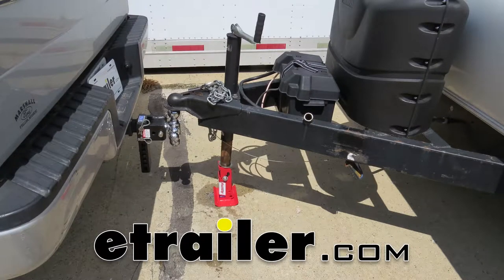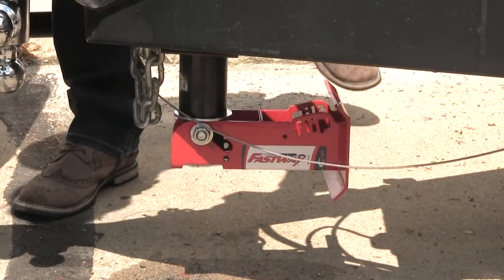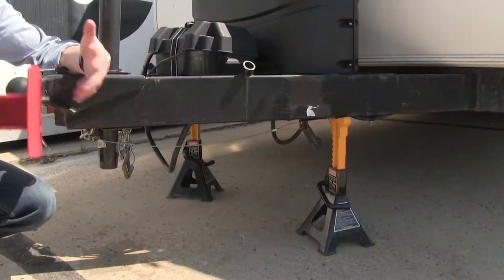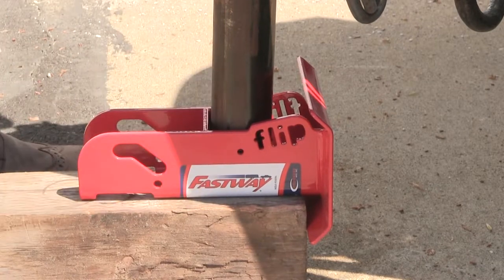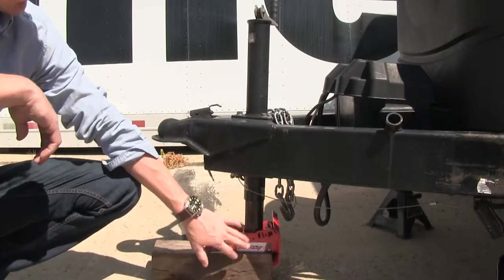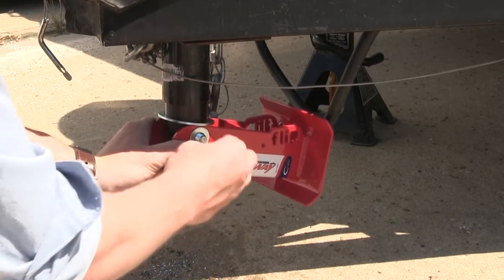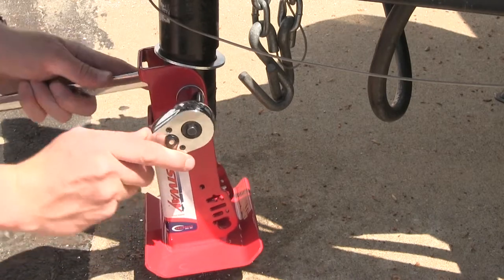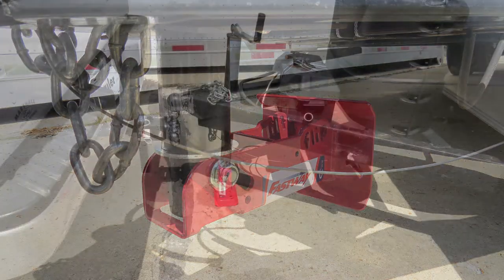etrailer | Fastway Flip Automatic Fold-Up Jack Foot Review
Today we're going to be taking a look at the Fastway Flip Automatic Fold-Up Jack Foot. It's available for 2" jacks with a 4" extension, rated at 1,600 pounds, part number FA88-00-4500. It's also available with a 6" extension, rated at 1,400 pounds, part number FA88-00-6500. For 1 3/4" jacks with a 6" extension, rated at 1,400 pounds, part number FA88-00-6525. Does this setup look familiar Then you need to ditch the wood blocks and do things the fast way. With the flip automatic fold-up jack you don't have to do anything other than raise or lower your jack; it takes care of the rest. You can see as we raise the jack it's going to tuck up nicely underneath our trailer.

As you can see, it's locked into place. You can feel secure with it going down the road. Our foot stays tucked up on its own. When you reach your destination, no blocks of wood; you just lower your jack. It's going to lower into place and provide you that lift you need.

It provides an extra lift so you don't have to spend that strenuous time trying to get your jack down. It comes with a 6" by 4 1/2" foot plate already installed.  No pins or clips needed. It's a permanent installation. It's made out of a sturdy steel construction. It'll work on square or round jacks with a 2 1/4" tube.

Now that we've gone over the features I'll go ahead and show you how to get it installed. I've got my trailer here set up on some jack stands. First thing you want to do is retract your jack all the way up as far as you can go. We need to be sure that we have under 2 1/4" of our jack sticking out, so I'll grab my tape measure here. It's sticking out of the sleeve here about 1 1/4", so we're good.

If you have any more than 2 1/4", you have to cut it. The reason for that is if we have too much it will not fold up correctly. What you need for this job is a block of wood big enough to where the foot can hang off the edge like so. When we get it positioned we want to make sure that it's parallel with our trailer, straight back. We're going to scoot all the way up and we're going to lower the jack down to this portion here. What we're trying to do is we're trying to get it lined up with our pilot holes here. That's what we're going to be drilling through. We've got it in there. Want to make sure that it's all the way this way as far as it'll go up to this plate here. We want to check to make sure that it's still parallel with our trailer. We want to lower our jack down just to put weight on it. That way it doesn't move. When you do all this you will, of course, want to make sure that your trailer is level. That way when you drill out your pilot holes it'll be going straight through. To drill out our pilot hole we'll need a 3/16 drill bit. Let's go ahead and get started. We're just going to drill one side and then move to the other side. Now with our pilot holes drilled out, let's go ahead and retract our jack. We need to retract it just enough to where we can get our flip jack out. We're going to drill right through there with a 1/2" drill bit. With our 1/2" drill bit installed, let's go ahead and drill out our pilot holes. If you run into a position where there are lots of burs, you can just ream it out. If you don't have a reamer, then you can just use a file. Cool. Now let's do the same thing for the other side. With both sides drilled out and cleaned up, let's go ahead and grab our flip-up jack and our hardware. If we we're working with a square jack we would not use the spacer ring, but since we're working with a round we're going to go ahead and put that ring on, followed by our flip-up jack. We'll line up the holes. Once we get the holes lined up, we'll grab our bolt. We're going to put on a flat washer, put that through, followed by another flat washer, and then the nut. Now let's tighten it down securely. I'm using a 3/4" wrench and socket wrench. What we want to do is we want to tighten it all the way down and then loosen it just enough to where we can get full movement in the flip-up jack. We can see we've just got it a little too tight there. We'll just back it off a little bit, and then we should have it. Once we've got it snug enough to where it can still move freely and all